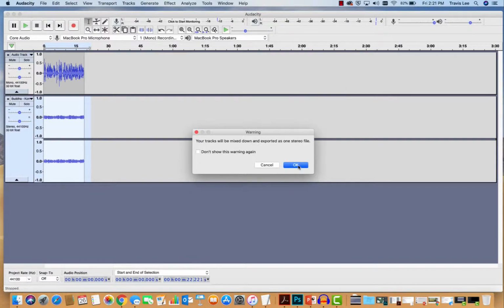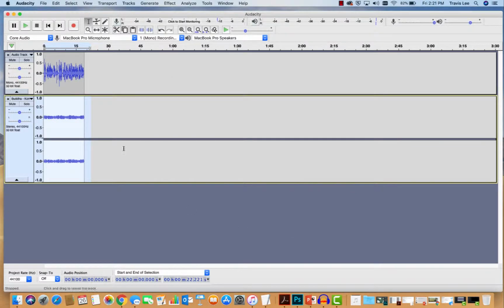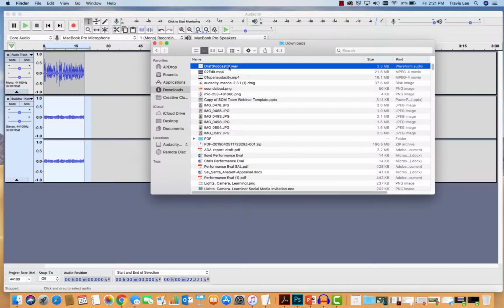Export from Audacity